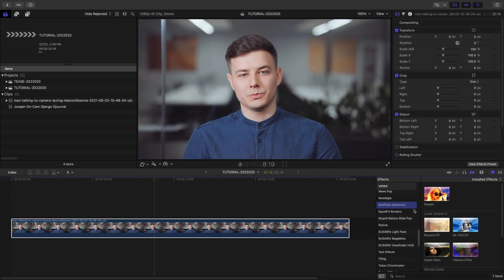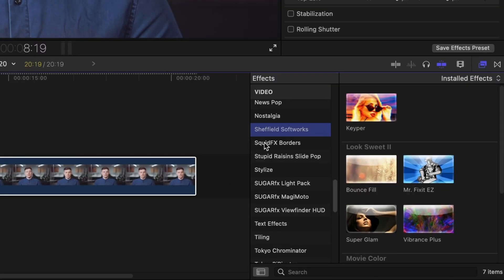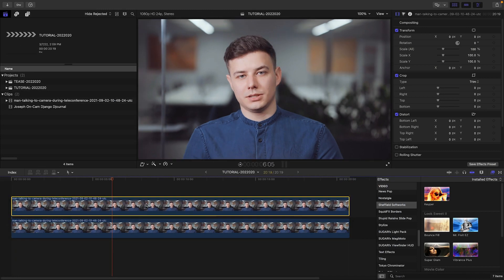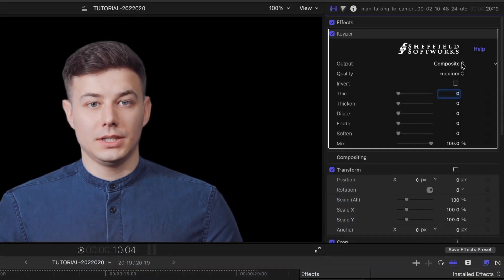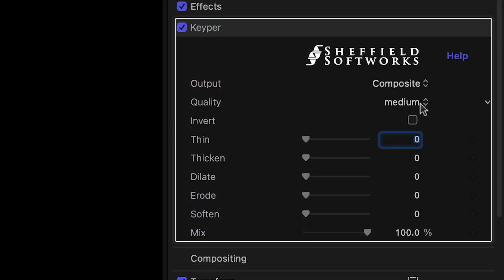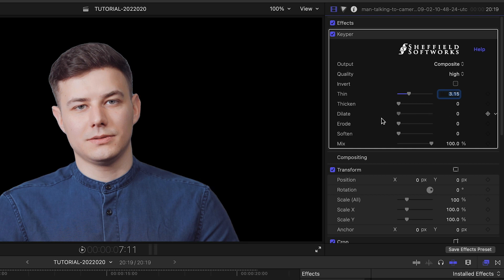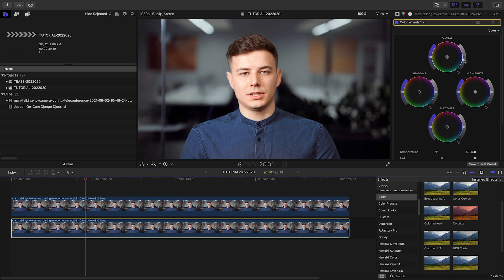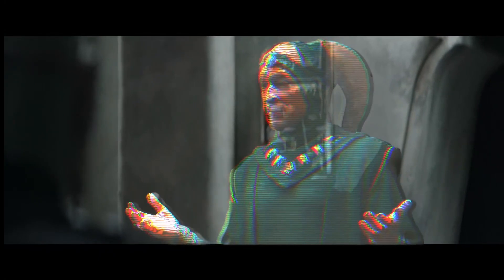First Look at Keyper - The People Keyer for Final Cut Pro, Motion, Premiere Pro & After Effects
Keyper uses machine learning to isolate people and remove the background from shots, with no green screen required.

Keyper is not a replacement for traditional green screen used in special effects shots, rather it allows the user to apply filters and effects separately to the people or the backgrounds to create unique and engaging effects.

People are not tracked between frames - each frame is analyzed on its own - and all people recognized by Apple's Machine Learning are separated from the background.

Keyper can return the people, a luminance matte, or a colored representation of the matte over the background. The matte can be inverted to return the background instead.

The easiest way to use Keyper is to place a copy or clone of the desired clip on the layer above and apply Keyper to it. Then filters can be applied to the background (on the lower layer) or the people (on the upper layer).

Be certain to apply any filters that affect the look after applying Keyper as they may interfere with the ability to extract the people within the frame.